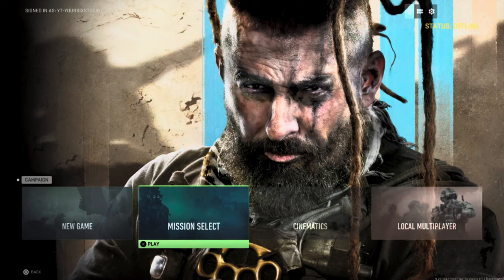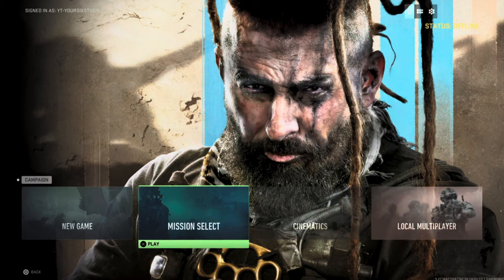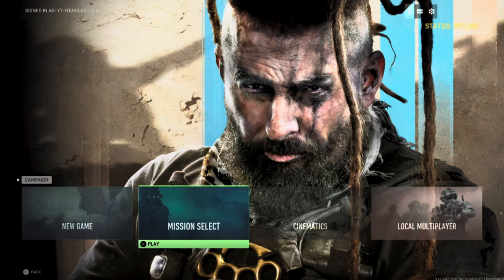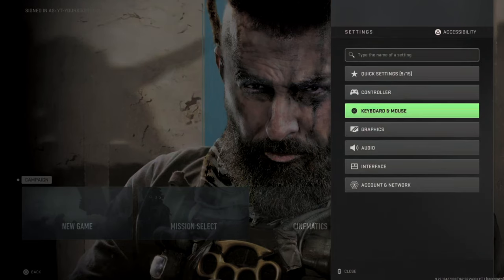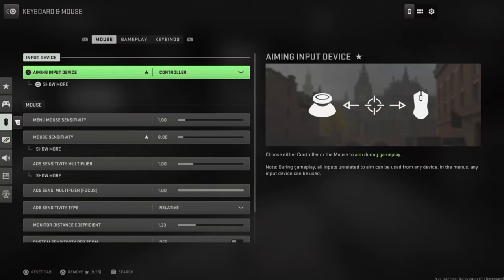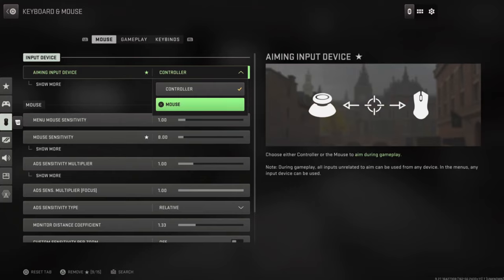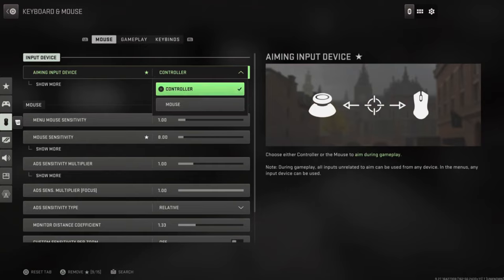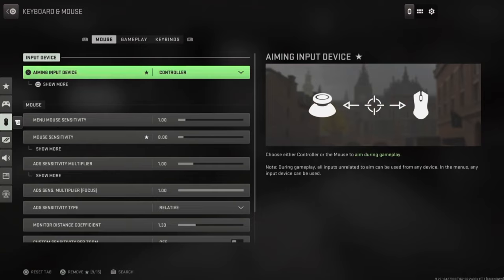How to Change Input Method in Cod Modern Warfare 3 (Controller or Mouse)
To change the input method in Call of Duty Modern Warfare 3, follow these steps:

Launch the game and navigate to the Options menu.
Select Controls.
Scroll down to Aim Input Device and select it.
Choose the desired input device from the list of available options.